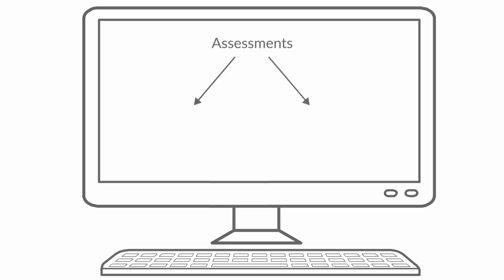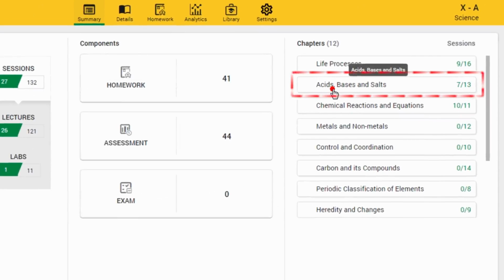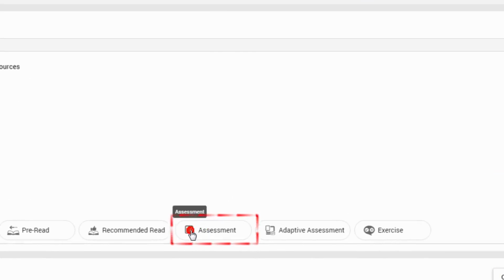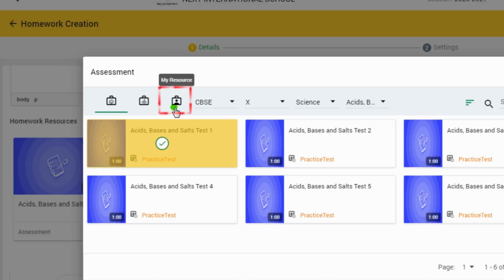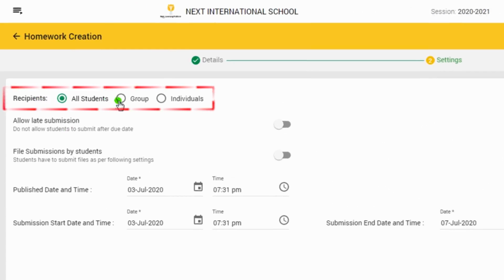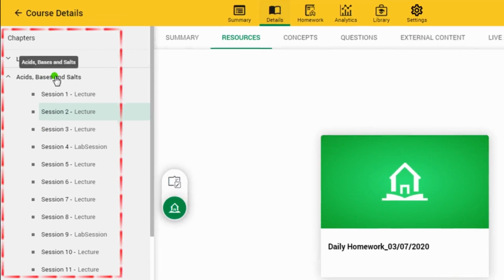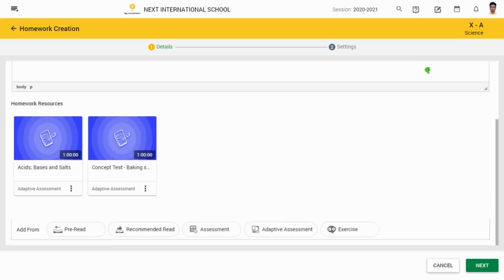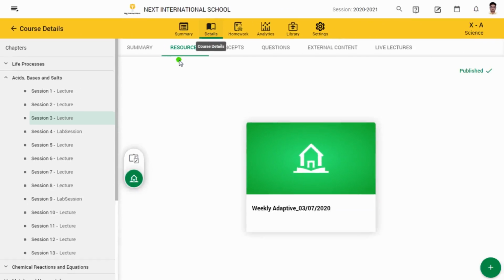Assigning Static/Standard Assessments and Adaptive Assessments as Homework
The assessment feature of the Next Learning Platform enables teachers to create static assessments at different levels, from the concept level to the board level. Also, teachers can create adaptive assessments to suit the individual requirements of each student. Based on each student’s abilities, teachers can assign these assessments as homework, which they can even track and evaluate instantly.